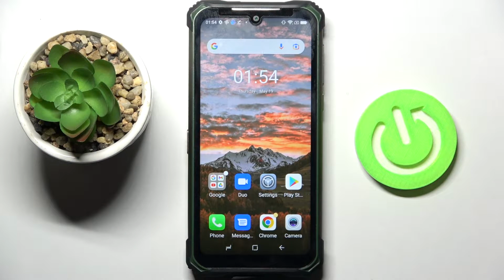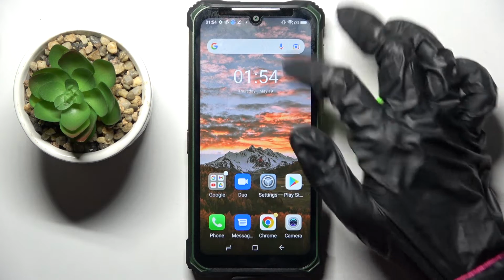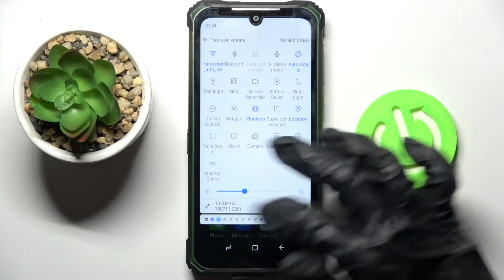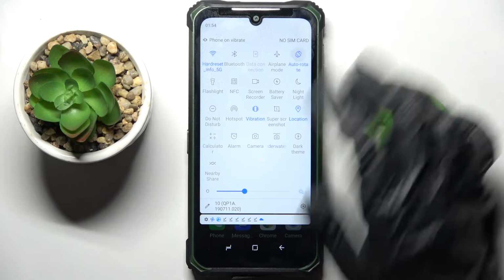Activate and Disable Auto-Rotation Mode - DOOGEE S86 PRO & Display Customizations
To smoothly change phone orientation from portrait to album – watch our video above and learn how to activate the Auto-Rotation feature in the Main Display Settings. After repeating our instructions, you'll be able to smoothly and quickly disable and manage this Automatic Rotation function on your device. So don’t waste your time but go to the video watching! If you need some help with a device - please, comment your question below!

How to turn on Auto-Rotate Screen on DOOGEE S86 PRO? How to disable Screen Auto-Rotation on DOOGEE S86 PRO? How to manage Automatic Rotation on DOOGEE S86 PRO? How to find Display Settings on DOOGEE S86 PRO? How to Turn DOOGEE S86 PROScreen?